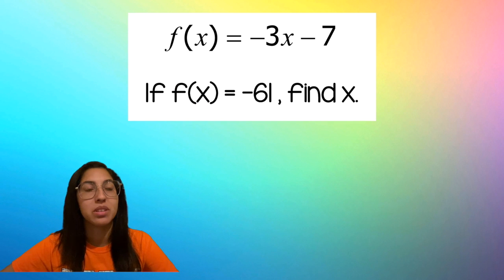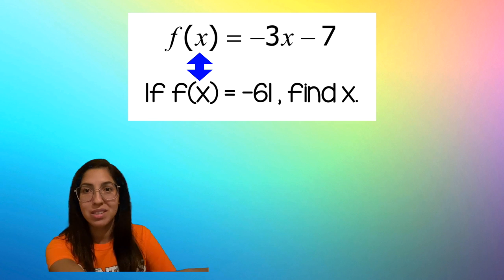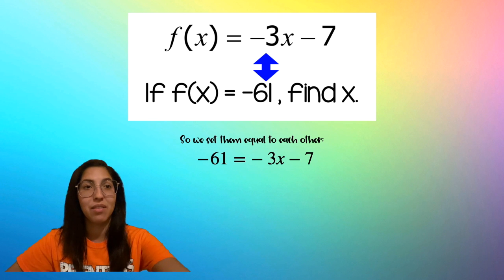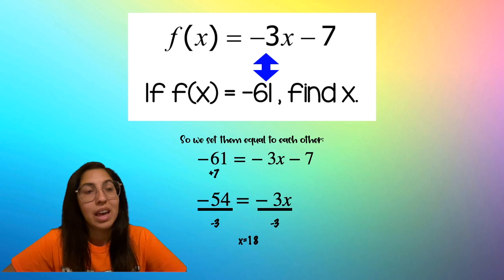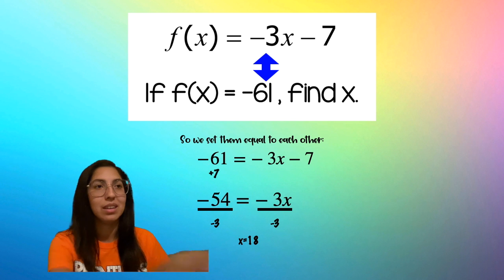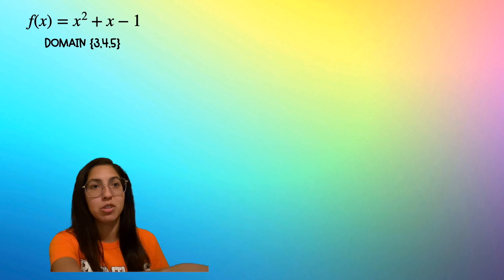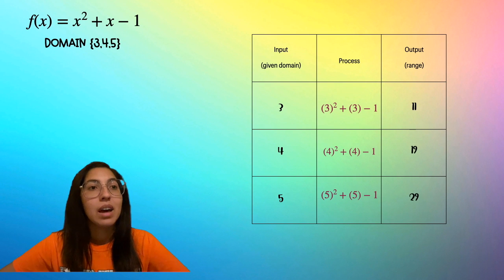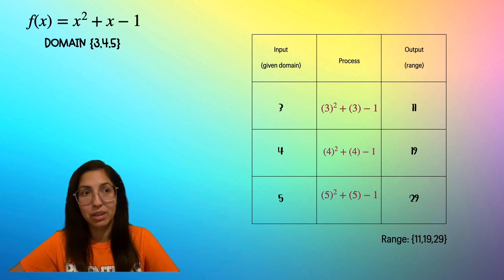output and given domain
This video is about output and given domain